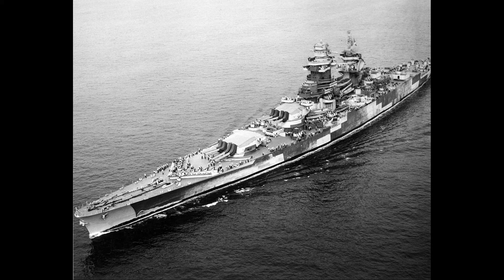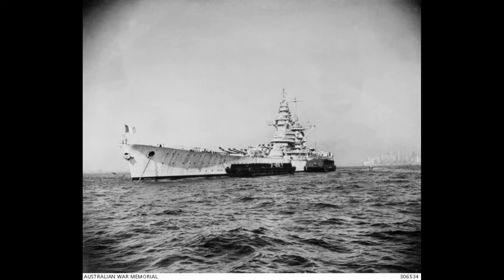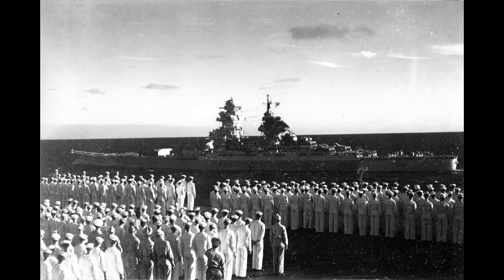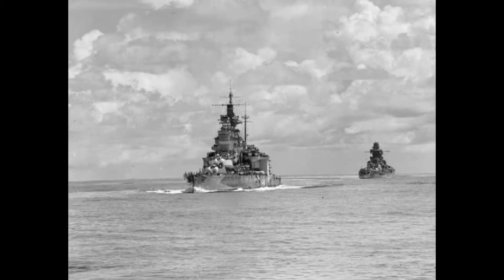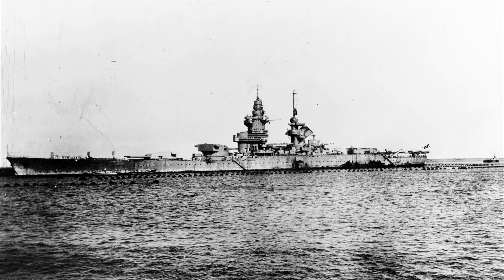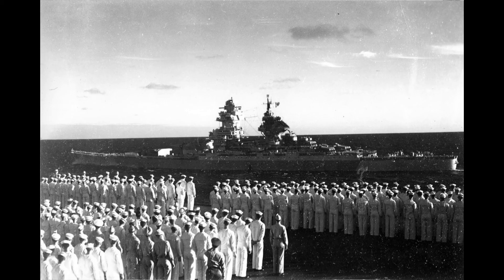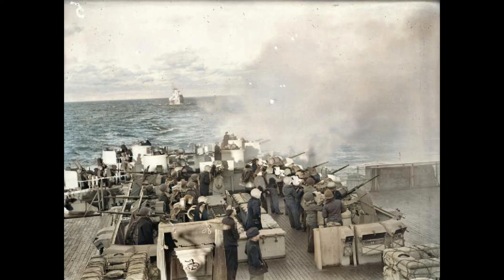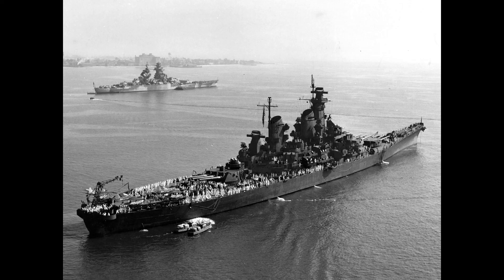French battleship Richelieu serving in three navy`s WW2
Richelieu was a French fast battleship, the lead ship of the Richelieu class. Built as a response to the Italian Littorio class, the Richelieus were based on their immediate predecessors of the Dunkerque class with the same unconventional arrangement that grouped their main battery forward in two quadruple gun turrets. They were scaled up to accommodate a much more powerful main battery of eight 380 mm (15 in) guns (compared to the 330 mm (13 in) guns of the Dunkerques), with increased armor to protect them from guns of the same caliber. Richelieu was laid down in 1935 and was launched in 1939, just before the outbreak of World War II in Europe. As war with Germany became increasingly likely, work on the ship was rushed to prepare her for commissioning in April 1940.

Completed just days before the Germans won the Battle of France in June, Richelieu fled to Dakar in French West Africa to keep her under French control. There, she came under repeated British attacks that had been intended to either compel the battleship to join the Free French Naval Forces or sink her; these included during Operation Catapult in July 1940 and the Battle of Dakar in September. Damaged in both attacks, the ship was slowly repaired before eventually being turned over to Free French control after the Allied invasion of North Africa in November 1942. After being sent to the United States for repairs and an extensive modernization, the ship served with the British Home Fleet in early 1944 before being deployed to the Eastern Fleet for operations against the Japanese in the Indian Ocean. These included several bombardment operations and in May 1945 she was present during the Battle of the Malacca Strait, though she was too far away to engage the Japanese ships before they were sunk.

Richelieu was part of the force that liberated Singapore after the Japanese surrender in September, and she later operated in French Indochina as part of the initial effort to restore French colonial rule. Recalled to France in December 1945, she was repaired and modernized slightly in 1946. The ship saw relatively limited training in the immediate postwar years and, in 1952, she was removed from active service for use as a gunnery training ship. In 1956, she was placed in reserve and was thereafter used as a stationary training vessel and barracks ship until 1967, when the French Navy decided to discard her. She was sold for scrap in 1968, and broken up in Italy from 1968 to 1969.

When in 1934 Italy announced that it would begin building two Littorio-class battleships armed with 381 mm (15 in) guns, the French Navy immediately began preparations to counter them. The small Dunkerque-class battleships that had been ordered provided the template for the next French battleship design, but it needed to be scaled up to match the new Italian vessels, both in terms of offensive and defensive characteristics. The design staff considered 380 and 406 mm (16 in) guns, but the latter could not be incorporated in a design that remained within the 35,000 long tons (35,560 t) limit imposed by the Washington Naval Treaty and was quickly discarded. The Dunkerques carried their armament in two quadruple gun turrets arrayed in a superfiring pair forward of the superstructure, and the designers experimented with other arrangements, including combinations of triple and twin turrets, but the need to minimize the length of the armor belt (and thus its weight) necessitated the Dunkerque layout.[1]

Richelieu displaced 37,250 long tons (37,850 t) standard and 43,992 long tons (44,698 t) fully loaded, with an overall length of 247.85 m (813 ft 2 in), a beam of 33.08 m (108 ft 6 in) and a maximum draft of 9.9 m (32 ft 6 in). She was powered by four Parsons geared steam turbines and six oil-fired Sural water-tube boilers, which developed a total of 155,000 shaft horsepower (116,000 kW) and yielded a maximum speed of 32 knots (59 km/h; 37 mph). At a cruising speed of 15 knots (28 km/h; 17 mph), the ship could steam for 9,500 nautical miles (17,600 km; 10,900 mi). Her crew numbered 1,569 officers and men. The ship carried four Loire 130 seaplanes on the quarterdeck, and the aircraft facilities consisted of a steam catapult and a crane to handle the floatplanes.[2][3]

She was armed with eight 380 mm/45 Modèle (Mle) 1935 guns arranged in two quadruple gun turrets,[a] both of which were placed in a superfiring pair forward of the superstructure. Her secondary armament consisted of nine 152 mm (6 in) /55 Mle 1930 guns mounted in three triple turrets, arranged on the rear superstructure.